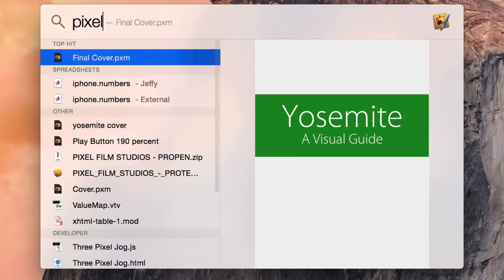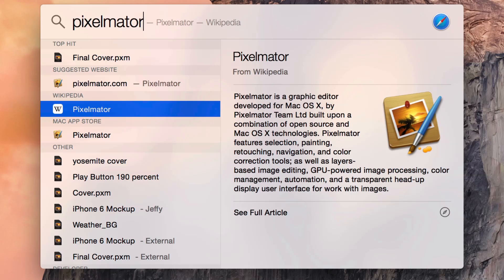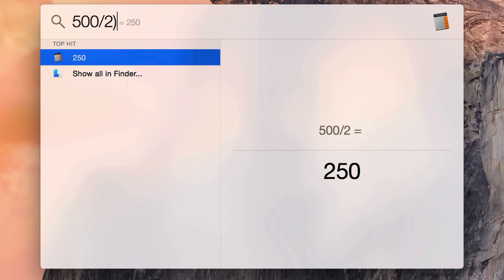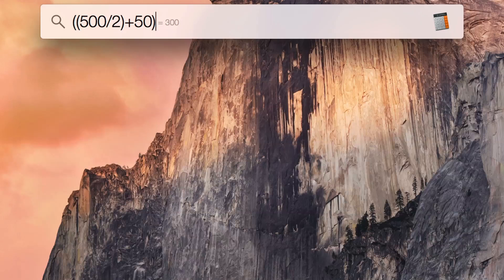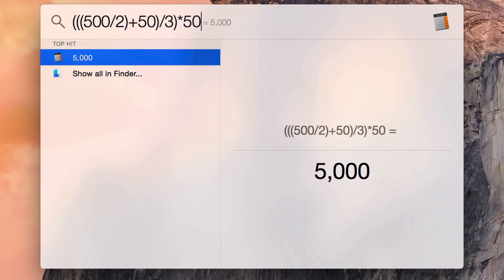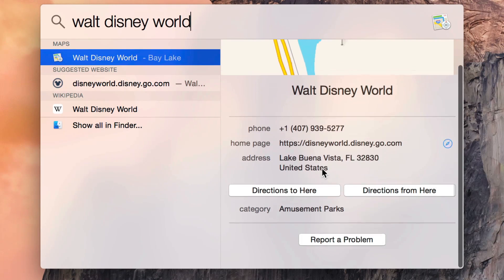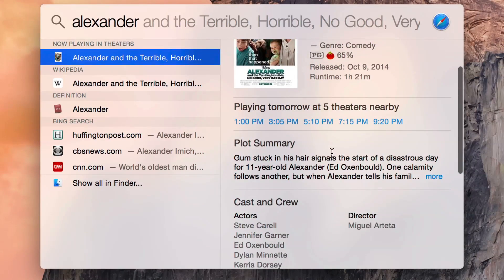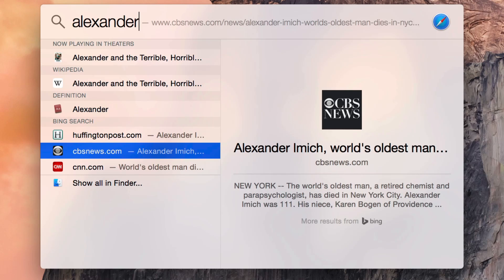Spotlight Search - OS X Yosemite Starter Guide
This post is an excerpt from iDB's Yosemite Interactive Starter Guide. To learn about OS X Yosemite's most outstanding new features, and to support iDB, you can download it on the iBooks Store for $0.99.

About iDB